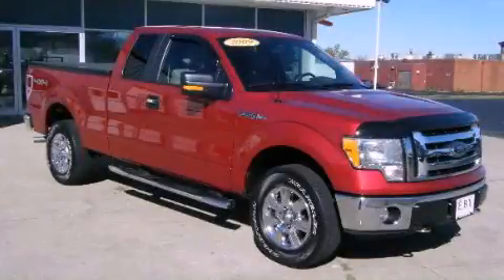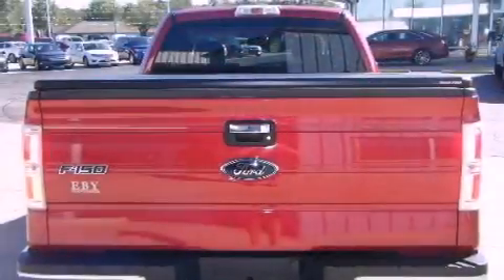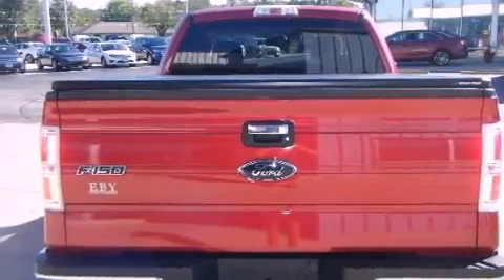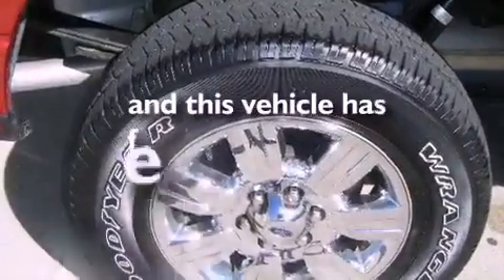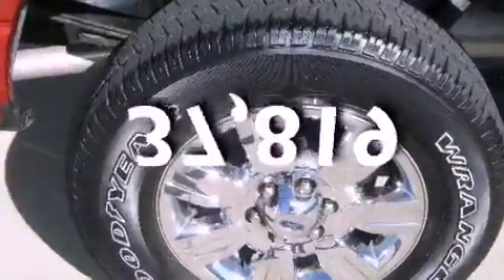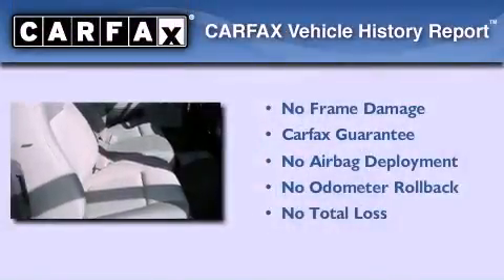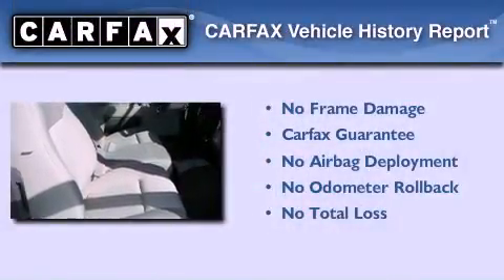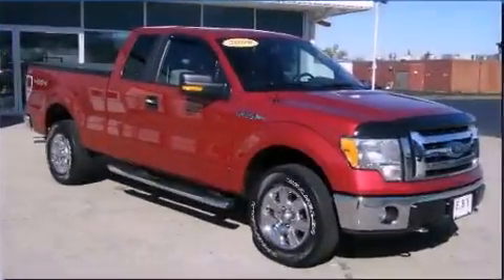Used 2009 Ford F-150 Elkhart IN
Year : 2009
 Make : Ford
 Model : F-150
 Engine : 8 Cylinder, 5.4L
 Trans . : Automatic
 Exterior : red
 Miles : 37,819
 Interior : tan

 Used 2009 Ford F-150 Goshen IN